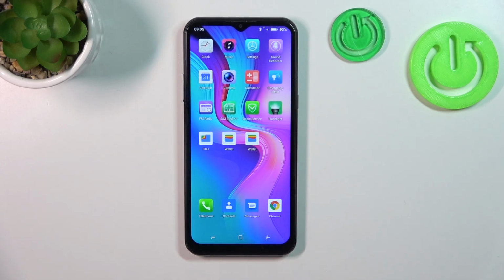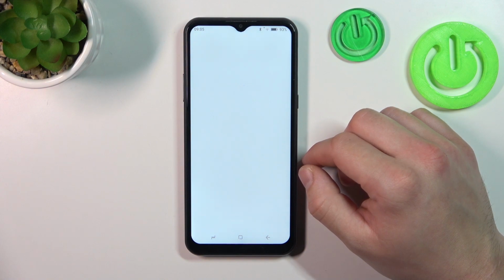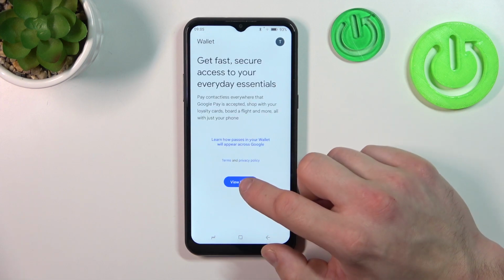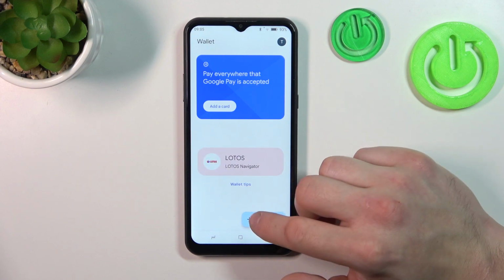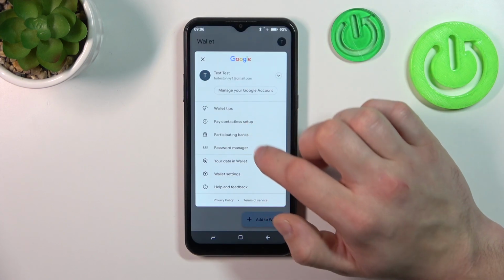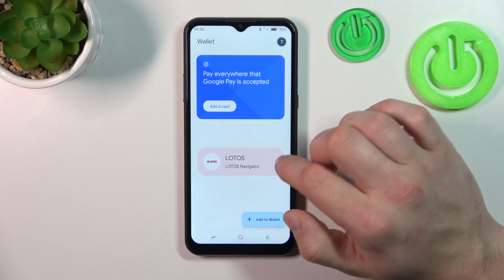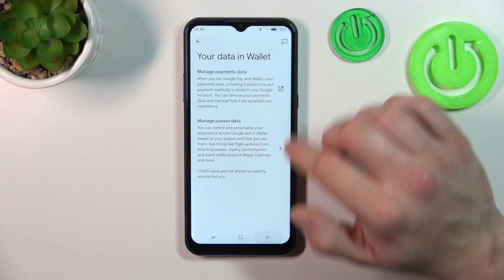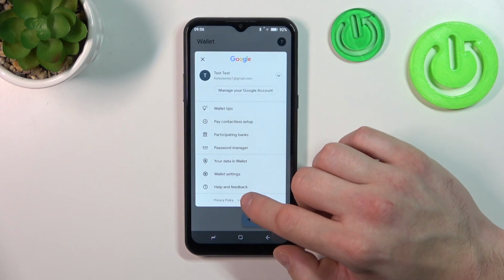How to Manage Google Wallet on Doogee X95? Add Cards & Pay Contactless in Few Seconds!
Welcome to this guide on managing Google Wallet on your Doogee X95. With Google Wallet, you can easily make payments and keep track of your transactions. In this tutorial, we'll show you how to manage your Google Wallet account on your Doogee X95 phone.

How to use Google Wallet on Doogee X95?
How to manage payments on Doogee X95 smartphone using Google Wallet?
How to access and use Google Wallet on Doogee X95 phone?